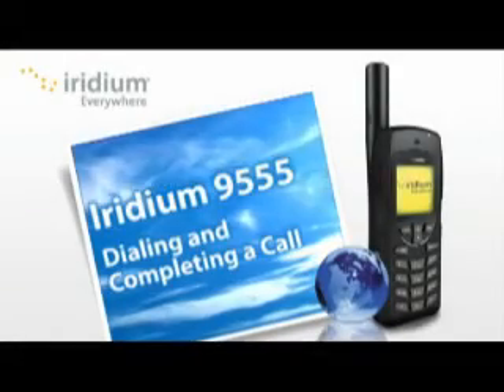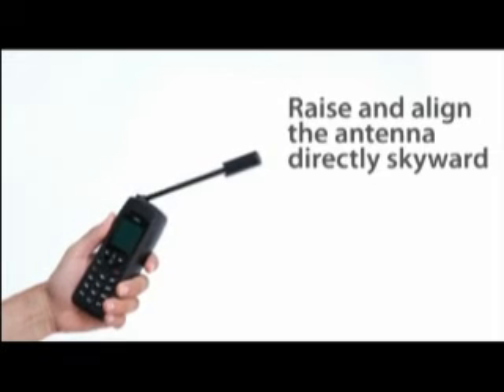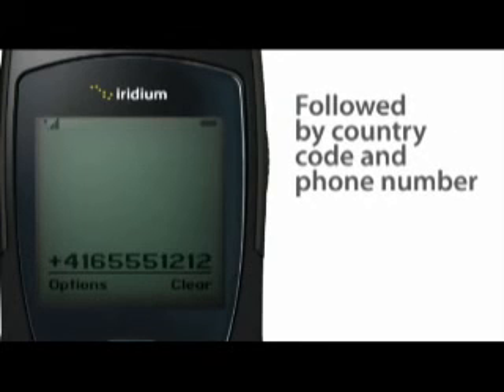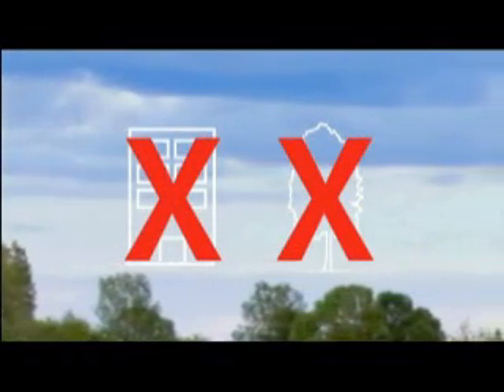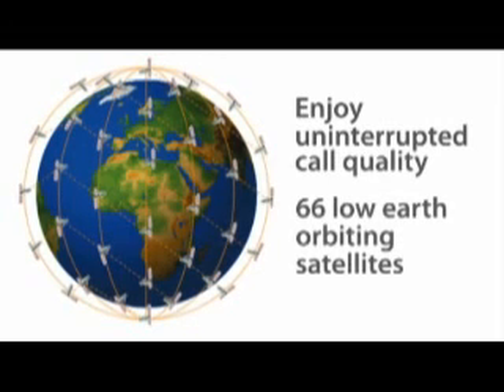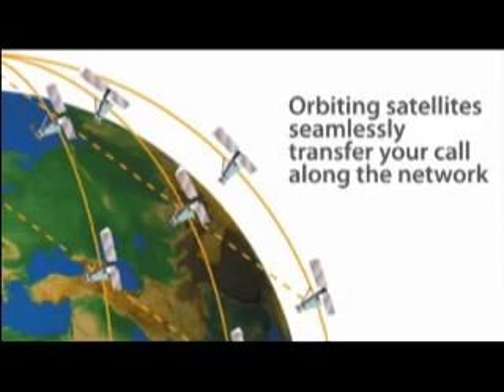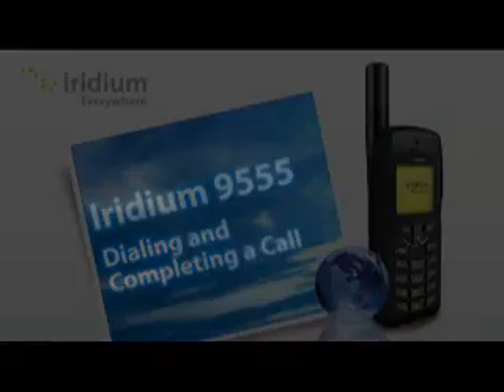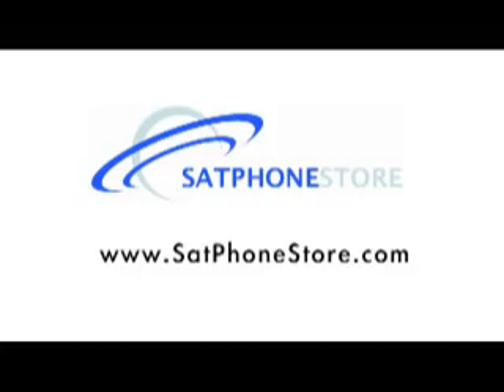Iridium 9555: Dialing and Completing a Call